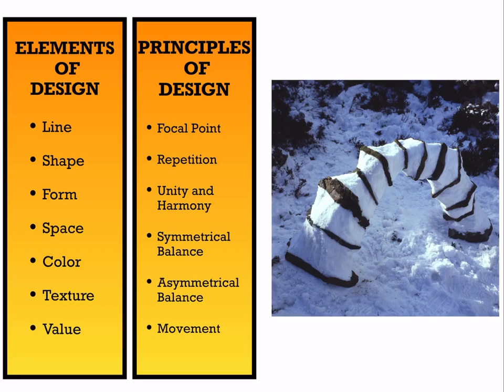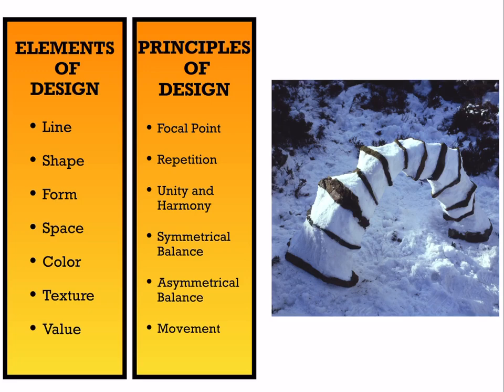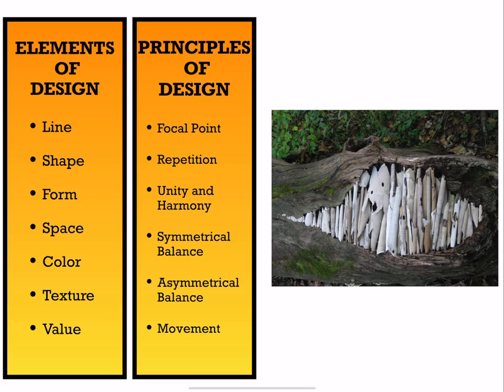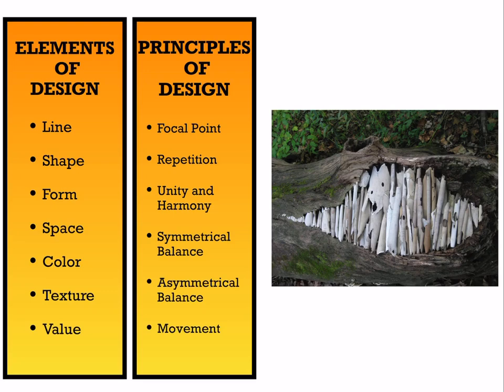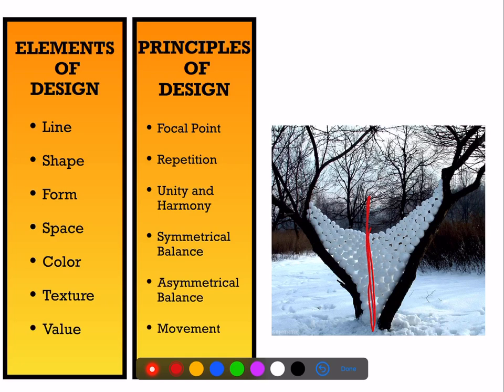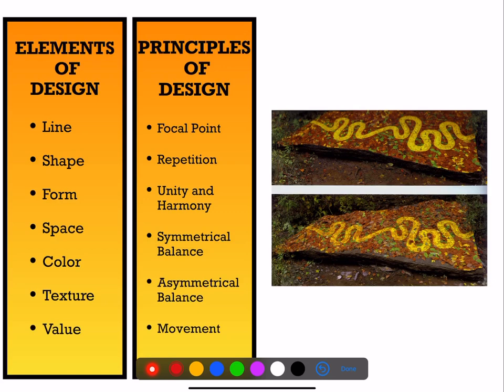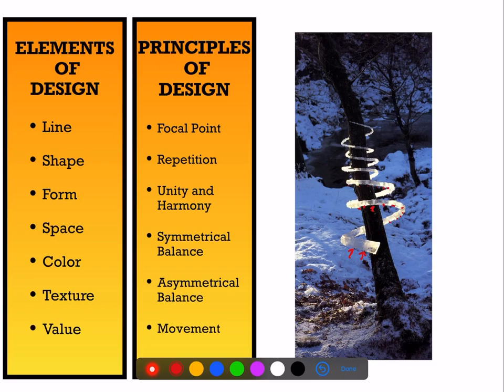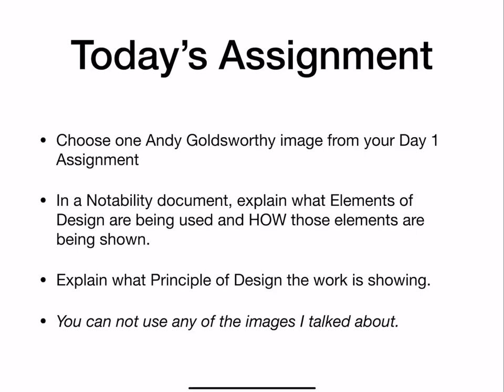Andy Goldsworthy using the Elements & Principles of Design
Learn how Andy Goldsworthy applies various Elements and Principles of Design.